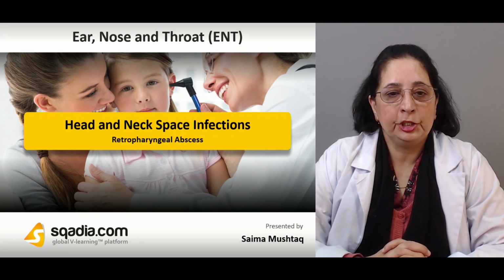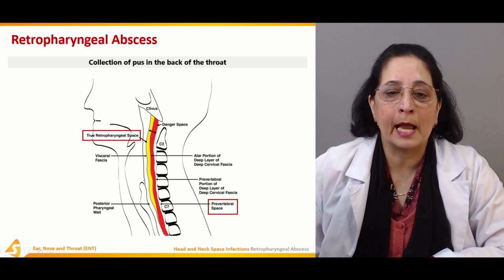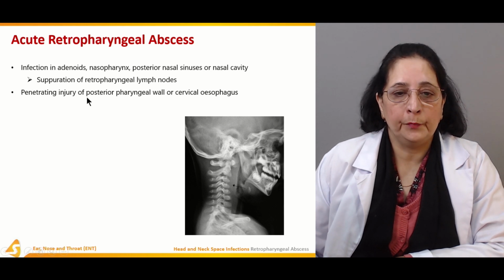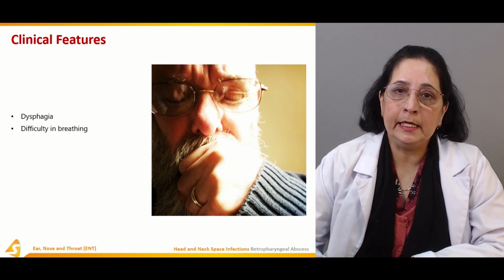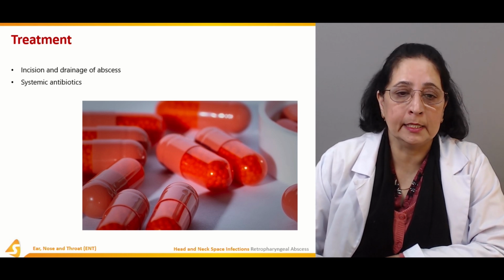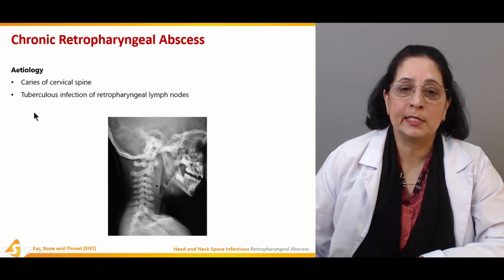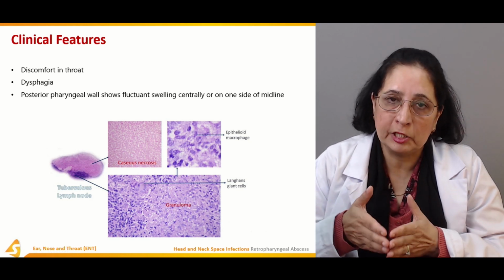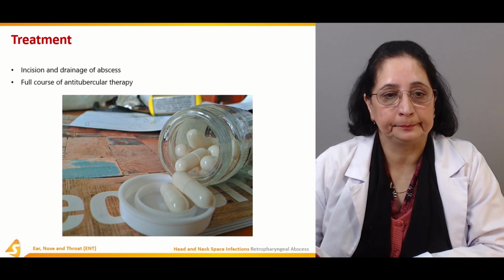Head and Neck Space Infections | Retropharyngeal Abscess